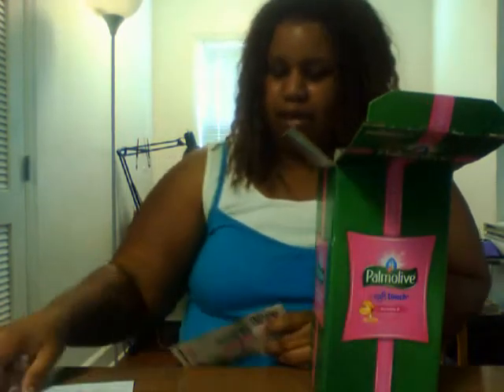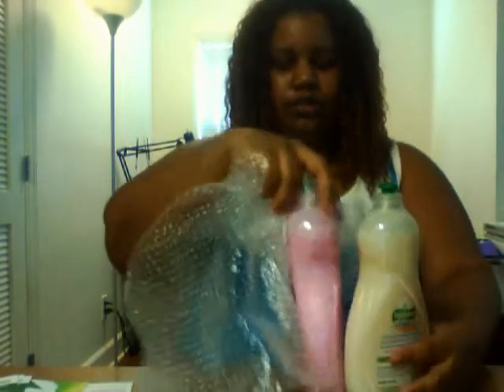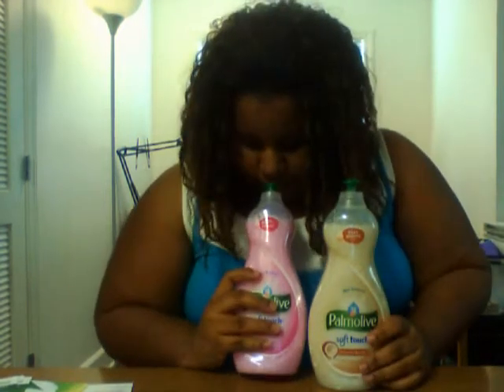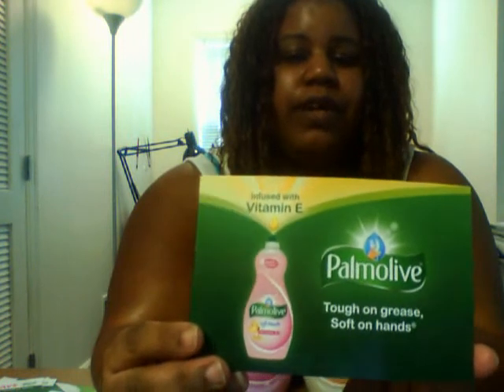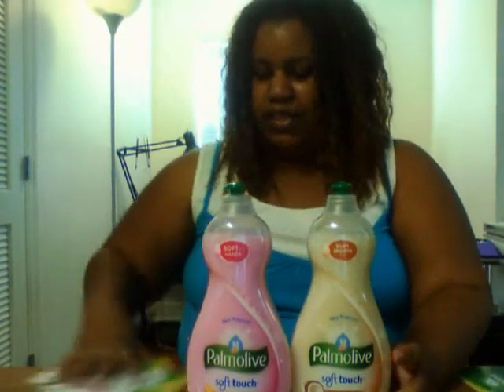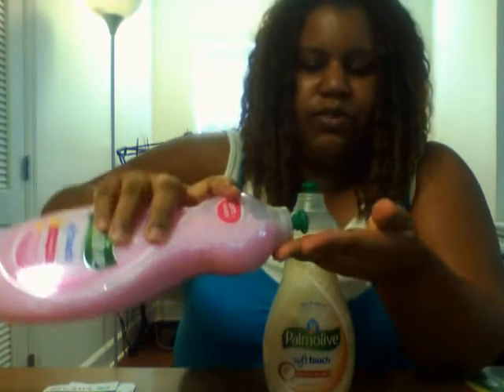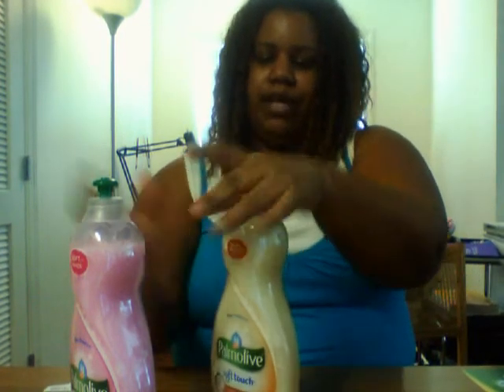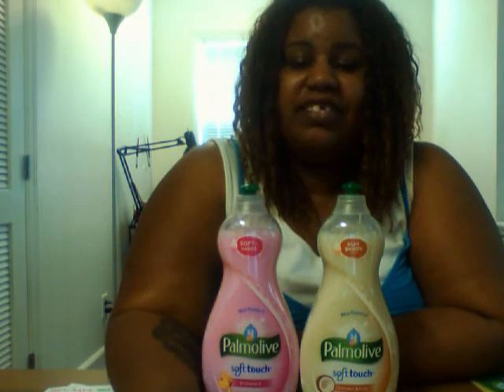Palmolive Soft Touch from Influenster Unboxing